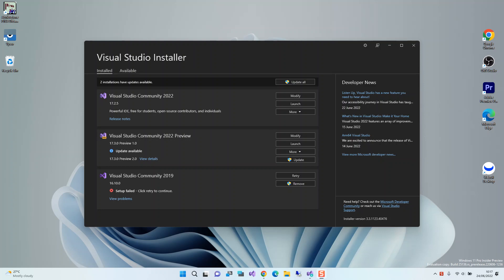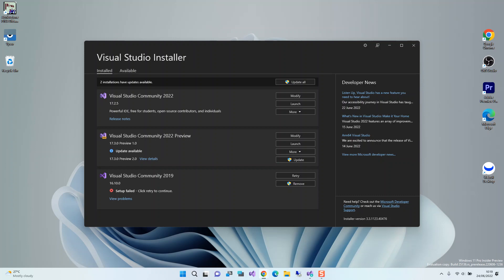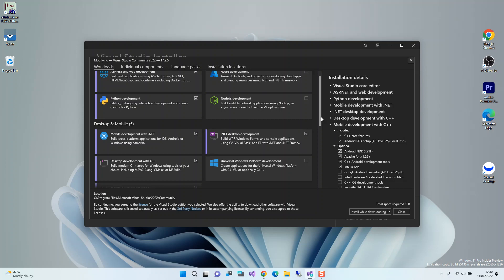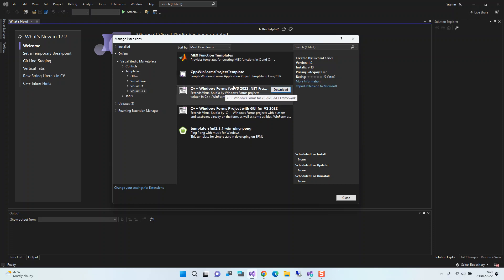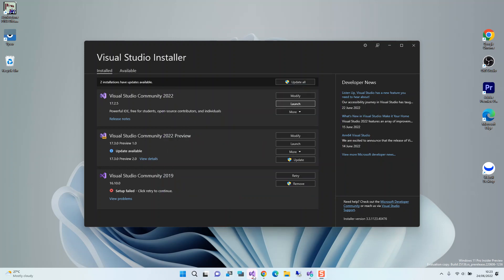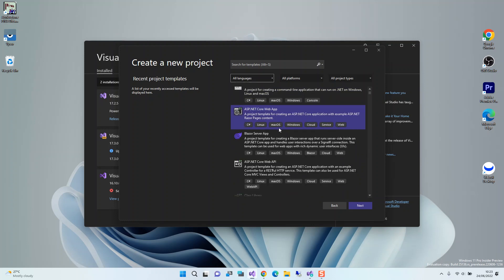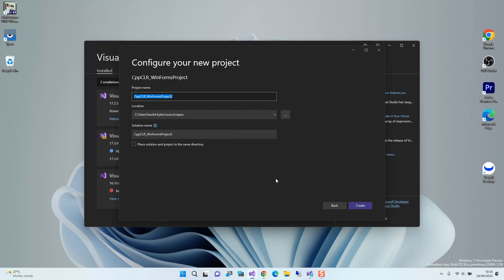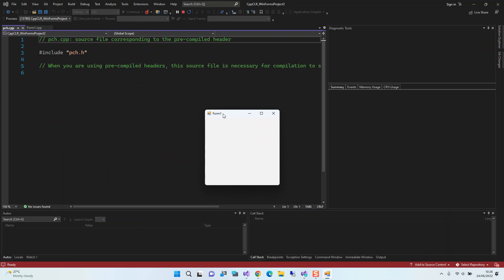C++ WinForms for Visual Studio 2022 (Getting started)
C++ Windows Forms (WinForms) App in Visual Studio 2022
Windows Forms (WinForms) is a UI framework for building windows desktop apps. It provides one of the productive ways to create desktop apps based on the visual designer provided in visual studio, c++ is a general-purpose programming language for creating small to large scale applications.